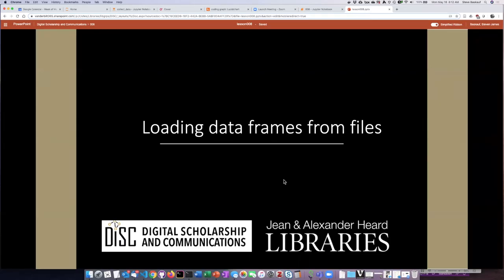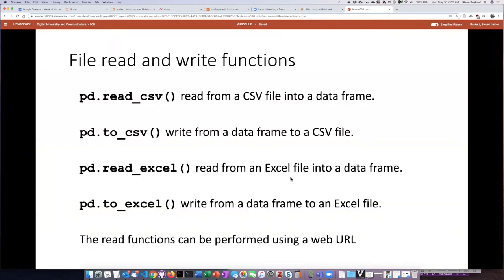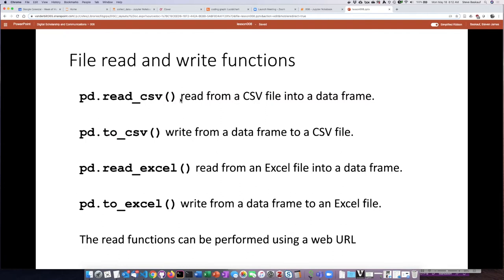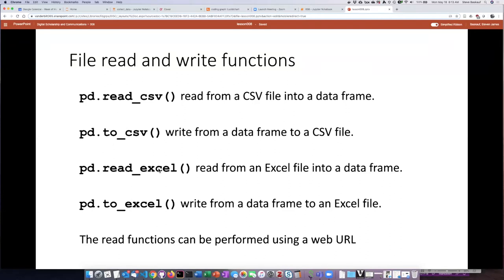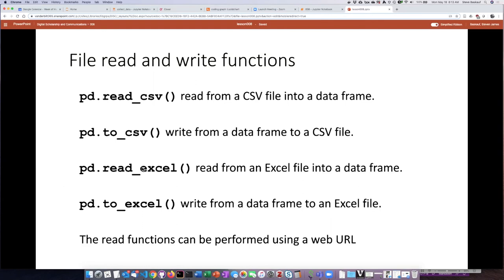008i Summary of functions to read from and write to files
Pandas data frames - Summary of functions to read from and write to files